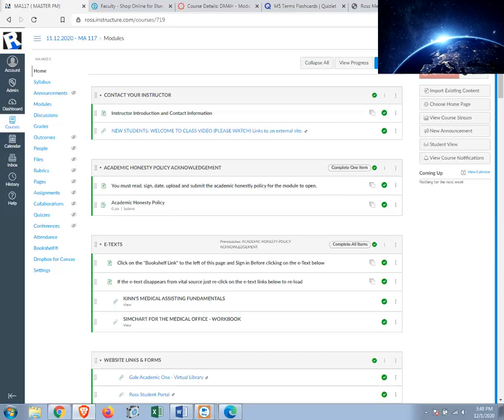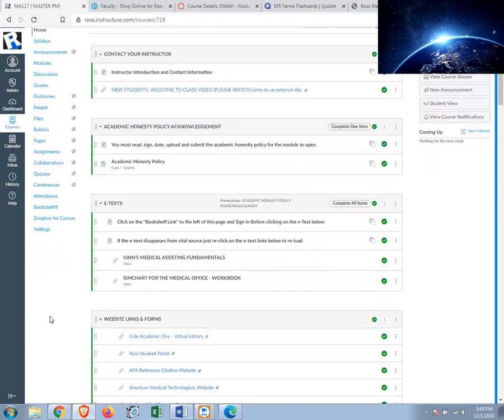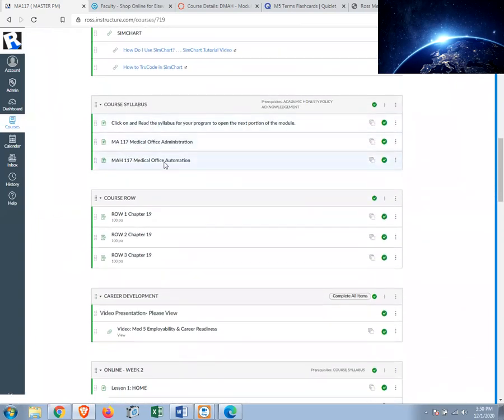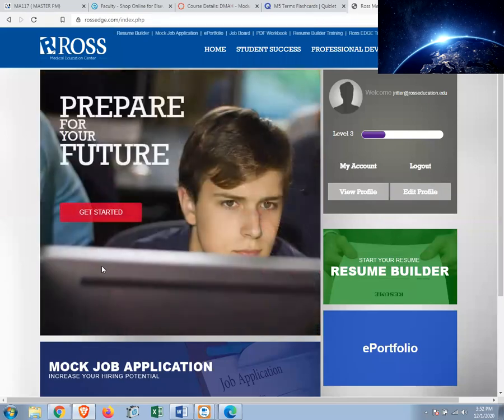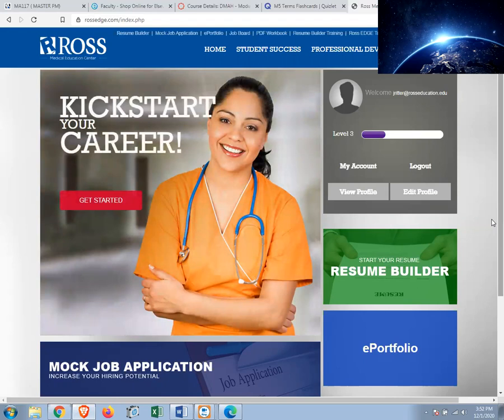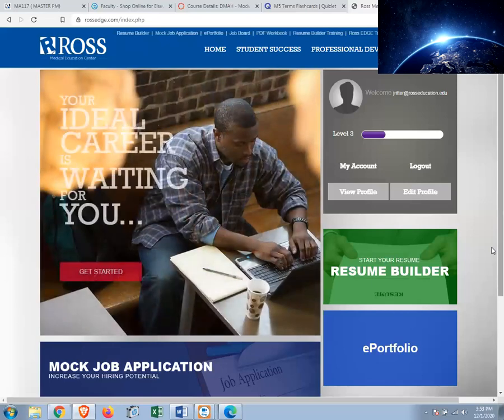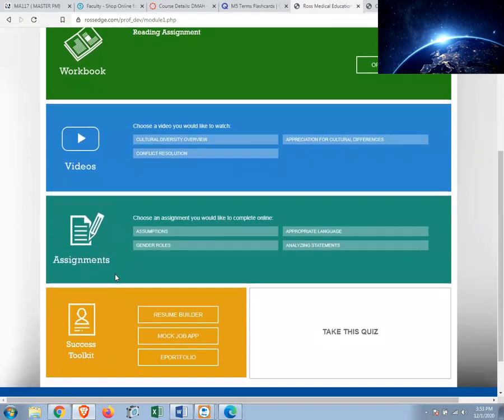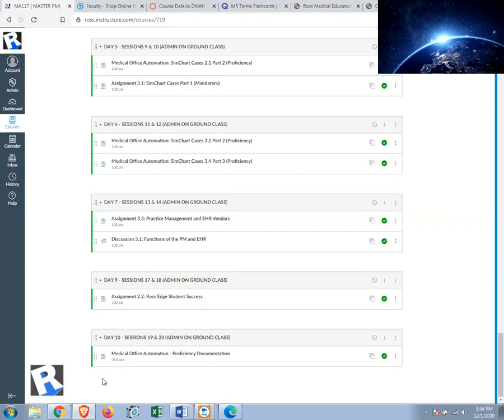MA117 Video Training